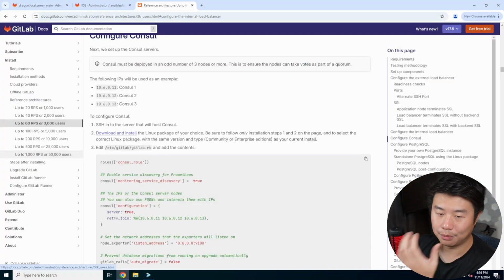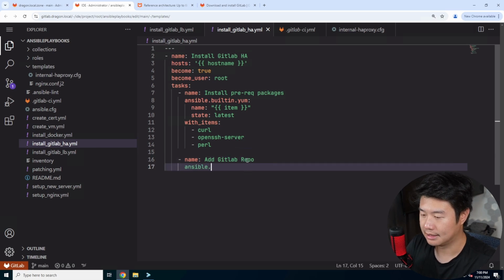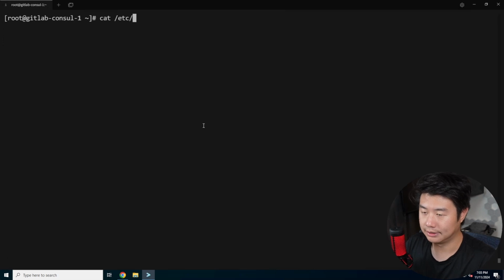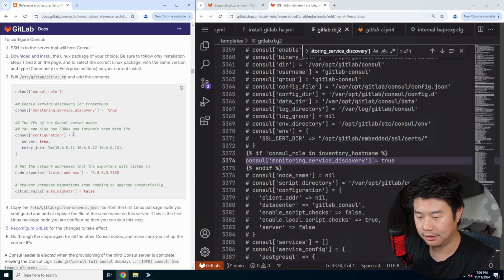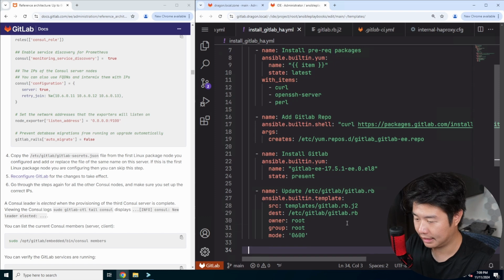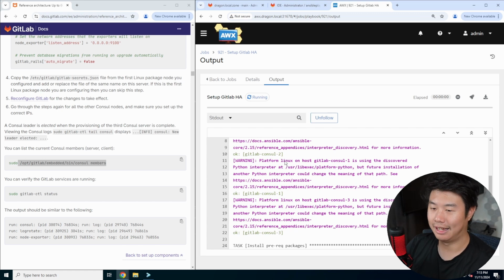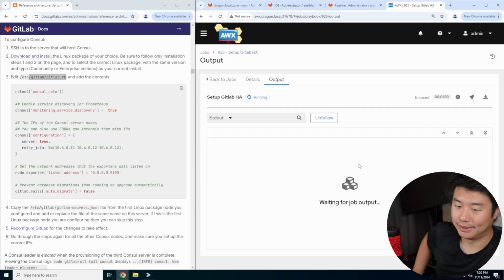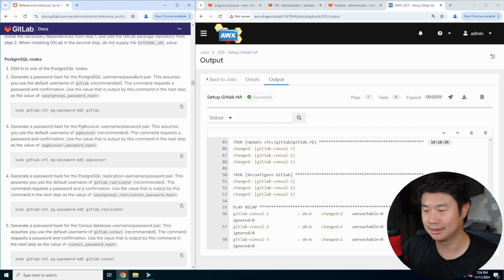GitLab High Availability Setup (Part 2): Consul Servers